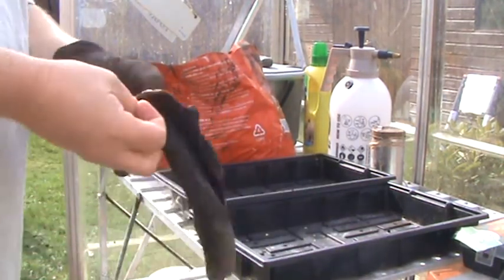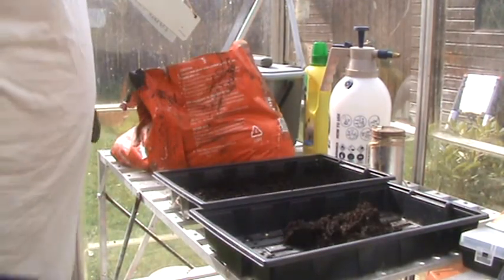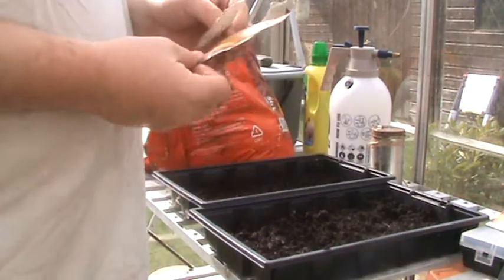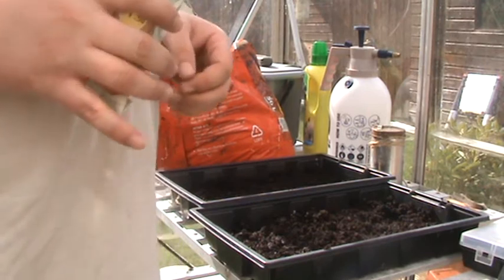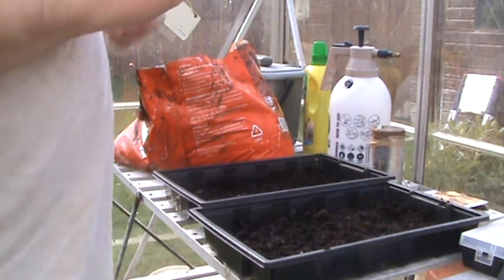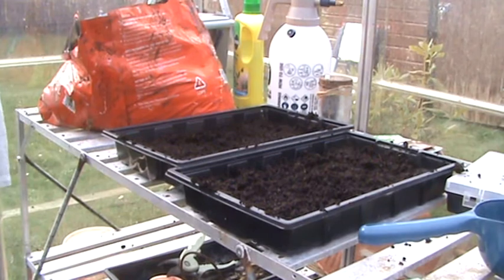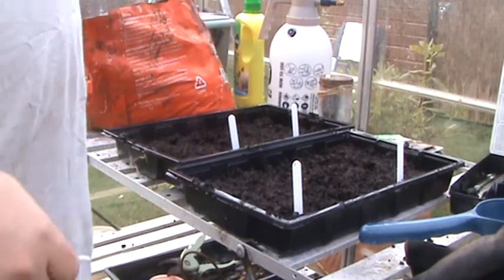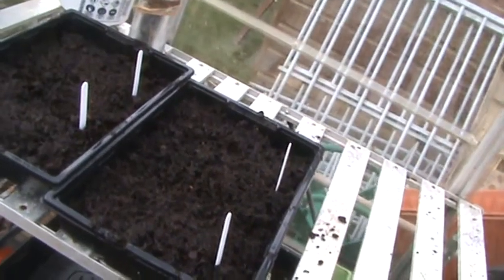PLANTING VEGETABLE SEEDS